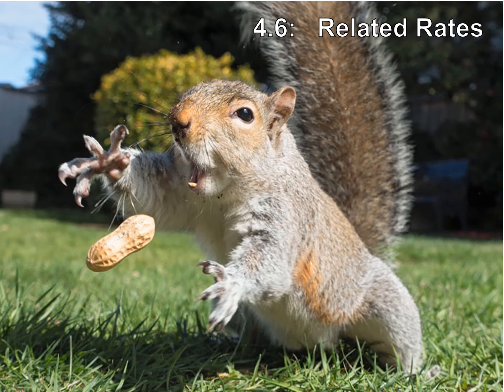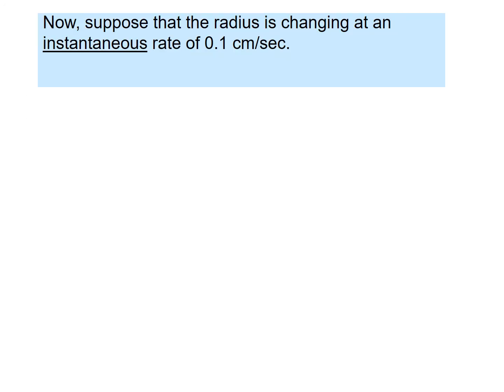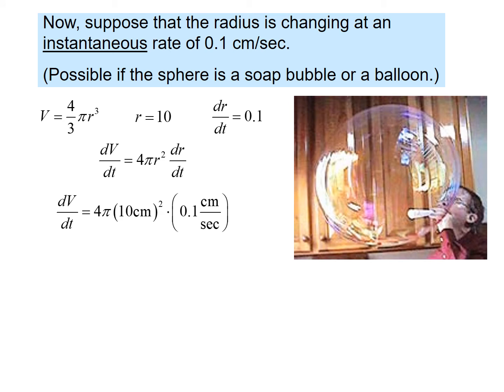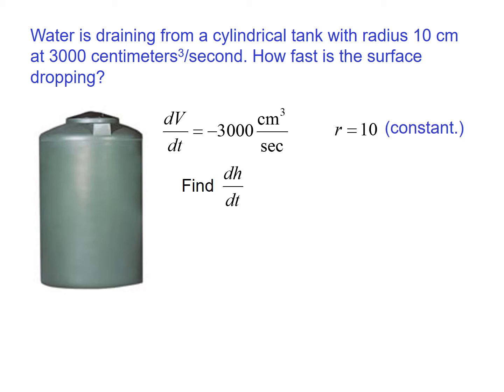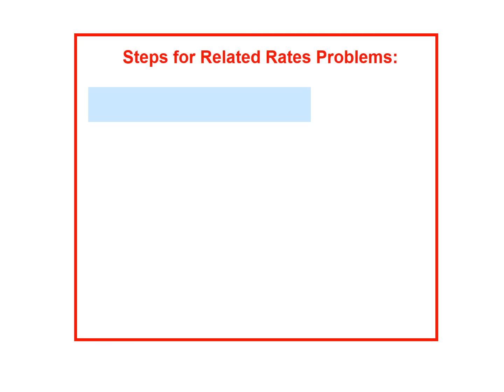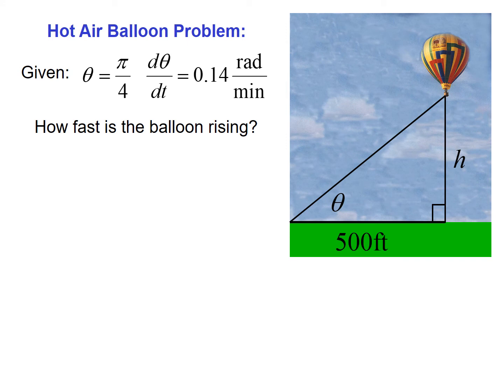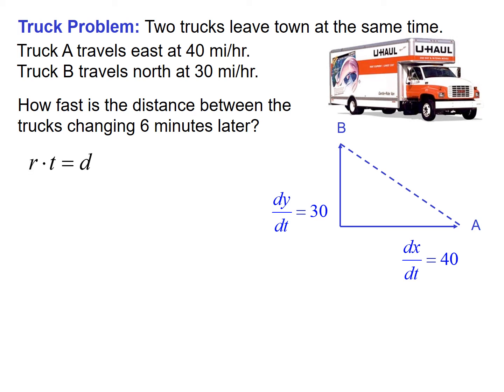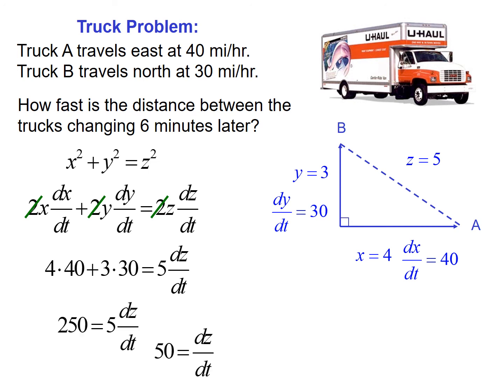Calc 4.6 Related Rates